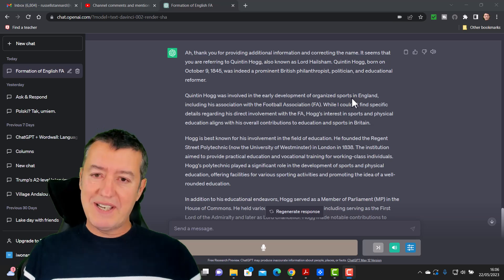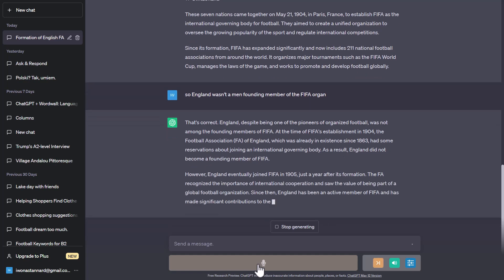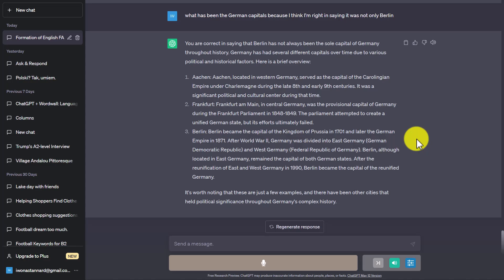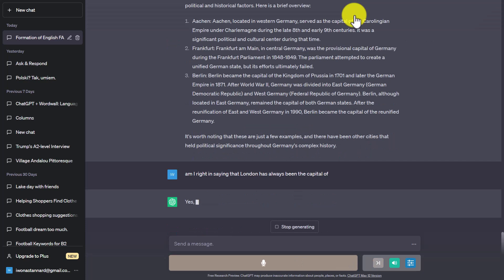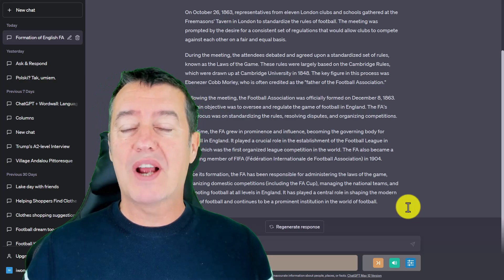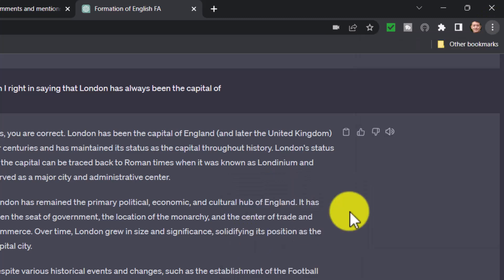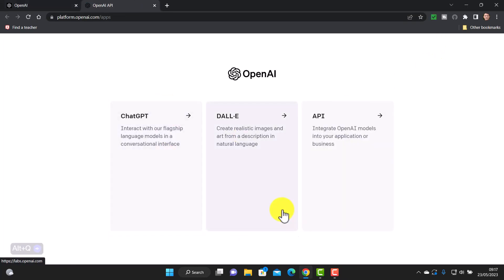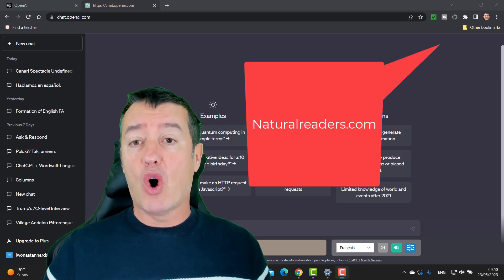Use VOICE to communicate with ChatGPT-Simple Trick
Learn this simple trick to communicate with ChatGPT using your voice for a more natural and hands-free experience!

00:00 Speaking to ChatGPT - Introduction
01:55 Voice in ChatGPT- How does it work?
03:56 Voice in ChatGPT- The Google Chrome Plugin
05:00 Voice in ChatGPT- Finding and adding the Plugin
06:55 Thanks for watching

The ChatGPT Voice plugin is a helpful tool for students to practice speaking English with ChatGPT It provides an interactive and engaging way for students to improve their spoken English skills. Youc an both speak to ChatGPT and also listen to the answers. It will also write the answer so that you can listen and read at the same time. In this video, you will see an example of how I use ChatGPT to speak in English and practice and develop my fluency.

I am quite impressed with this tool. This is just a quick video that takes you through the basics. It shows you some examples of me talking to ChatGPT and then shows you how to control the plugin and how to actually add it into Google Chrome
Here's how students can use the plugin and some activities they can do:

Installing the ChatGPT Voice plugin in Google Chrome:

Open Google Chrome browser.
Visit the plugin's website or the Chrome Web Store.
Click on the "Add to Chrome" button to install the plugin.
Once installed, you should see the ChatGPT Voice icon in your browser's toolbar.
Using the plugin for English speaking practice:

Click on the ChatGPT Voice icon in the toolbar to open the plugin.
Start a conversation by typing a message or a prompt related to the topic you want to discuss or practice.
Click the microphone button within the plugin's interface to enable voice input.
Speak your response or answer to the prompt.
ChatGPT will generate a written response, and you can also listen to the voice synthesis of the generated response.
Activities for English speaking practice:

Role-playing: Engage in simulated conversations, such as ordering food at a restaurant, booking a hotel, or interviewing for a job. You can take turns playing different roles.
Topic discussions: Choose a topic of interest, such as technology, travel, or sports, and have a conversation with ChatGPT Voice about it. Express your opinions, ask questions, and discuss various aspects of the topic.
Pronunciation practice: Ask ChatGPT Voice to provide you with specific English words or sentences to pronounce. You can repeat after the model and receive feedback on your pronunciation.
Storytelling: Begin a story or provide a story prompt, and take turns with ChatGPT Voice to continue the narrative. This activity can help improve storytelling skills and fluency.
By using the ChatGPT Voice plugin, students can practice speaking English in a low-pressure environment, receive instant feedback, and gain confidence in their language abilities. It offers a simple and convenient way to engage in conversational practice at any time.